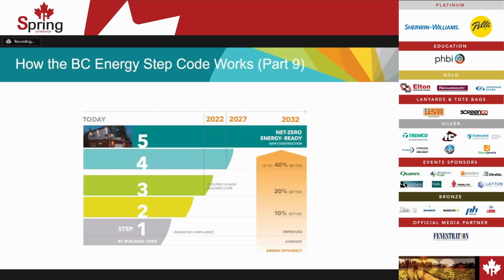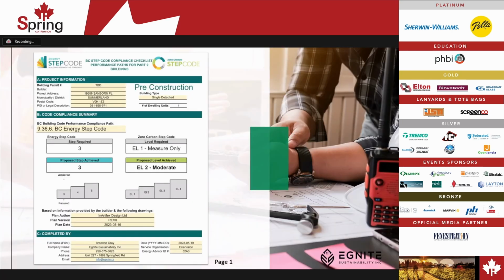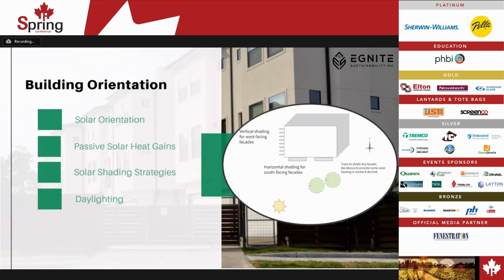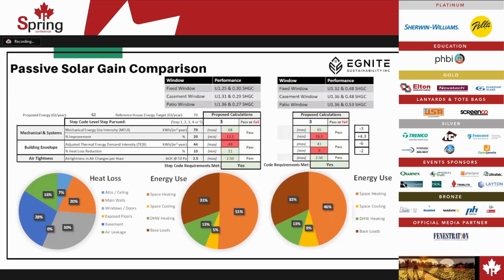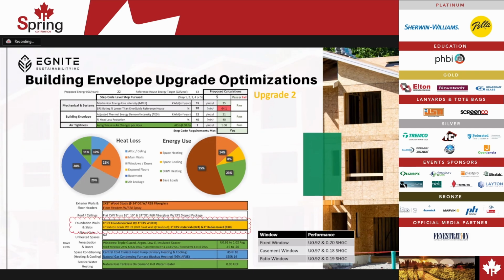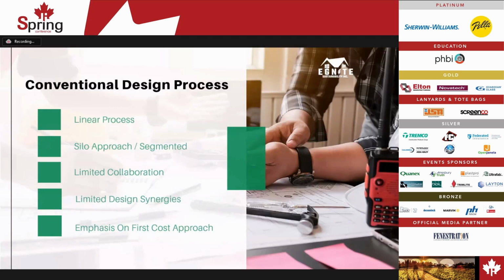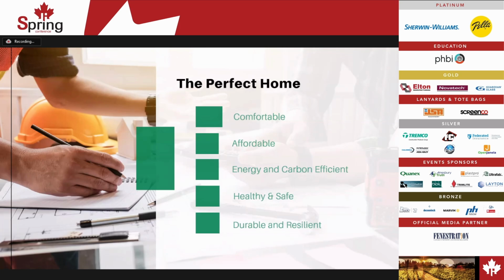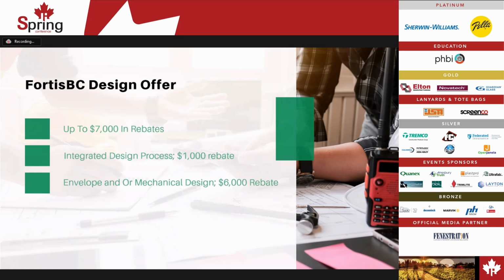Kelowna 2023 - Energy Step Code and Window Optimization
1. What is the BC energy step code?
2. Implementation updates
3. How to read step code compliance reports (Focused on windows)
4. Building orientation and passive solar gains
5. How to optimizes window packages for energy compliance
6. Exterior insulation vrs triple glazing
7. Intergrated design process The presentations documents can be downloaded